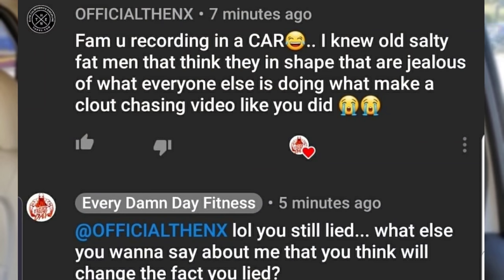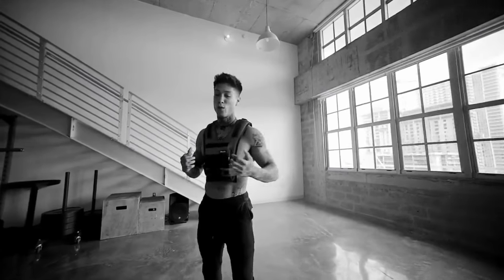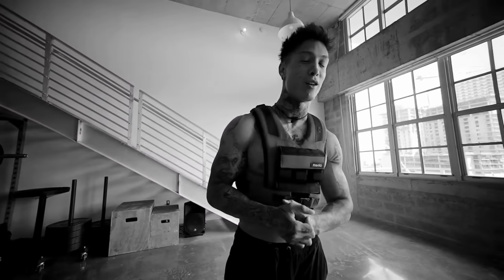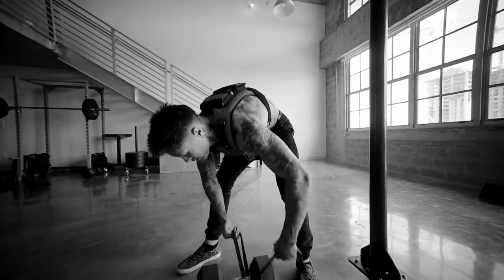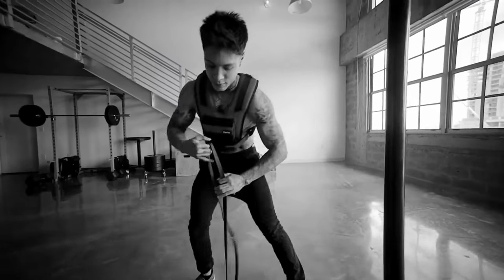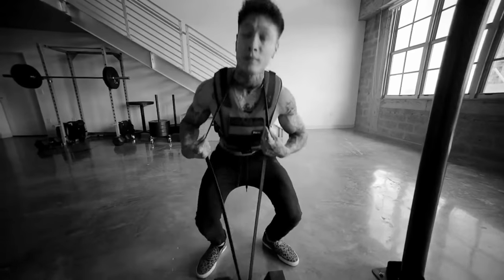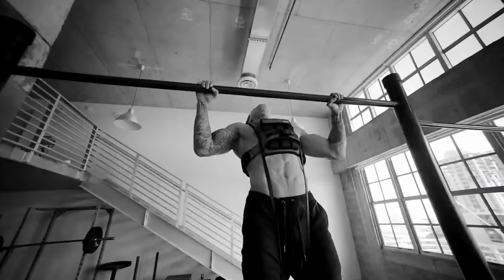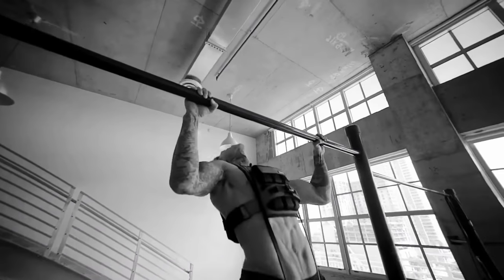Why The Fitness Industry is Failing People | Chris Heria of Thenx Edition